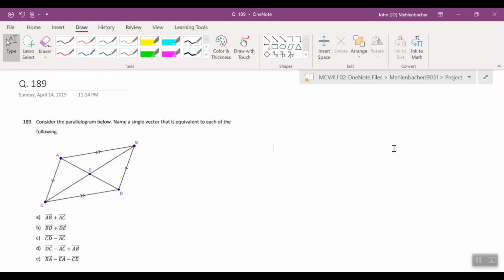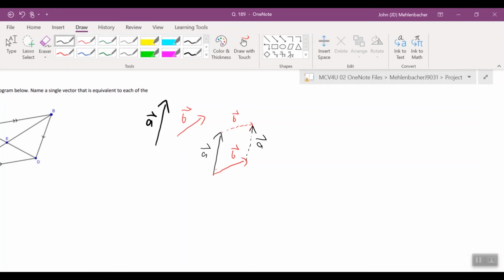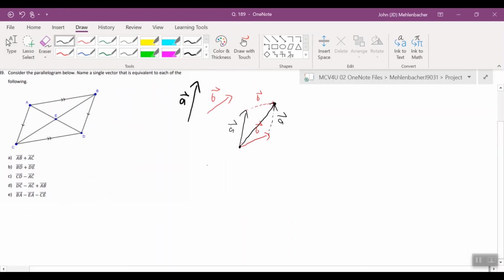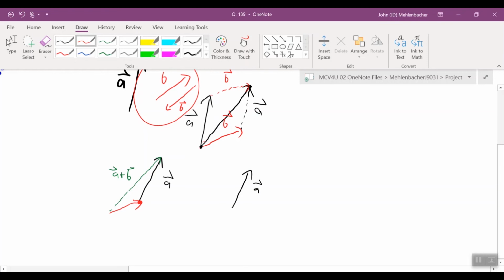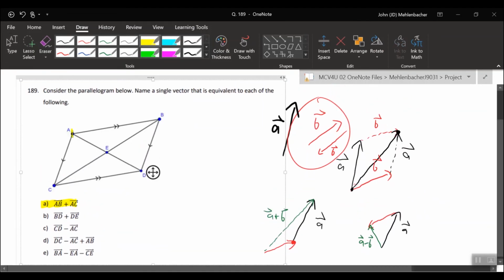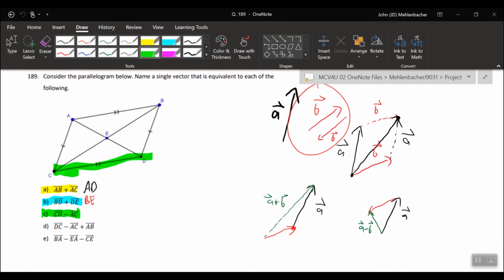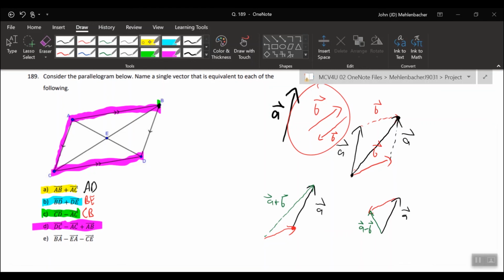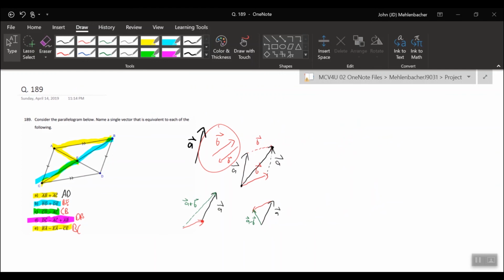6.2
6.2 Lesson and question 189 from problem set